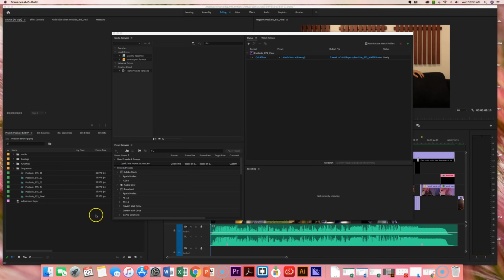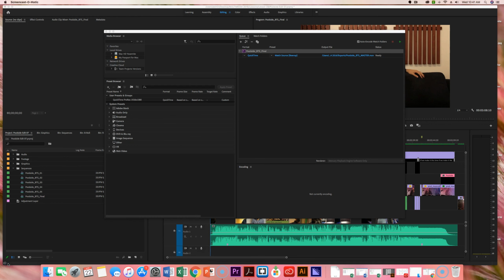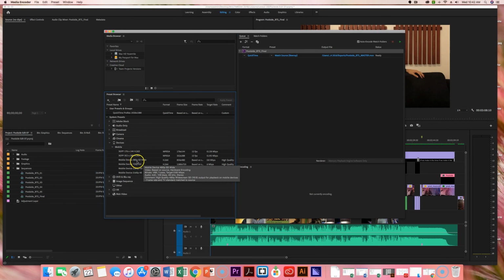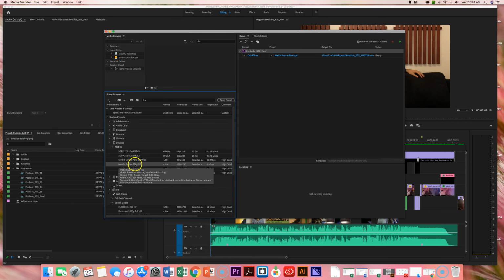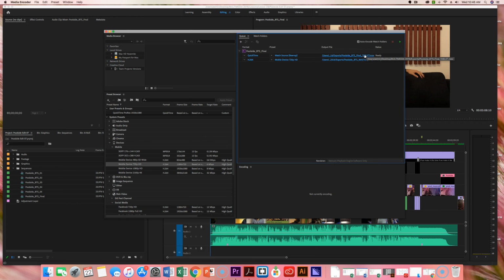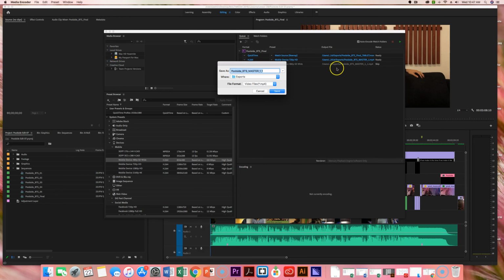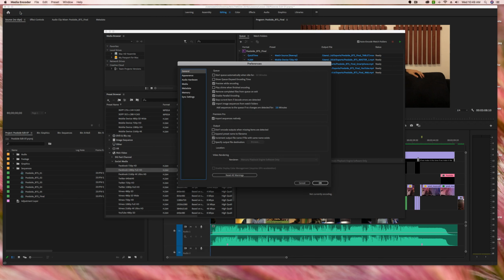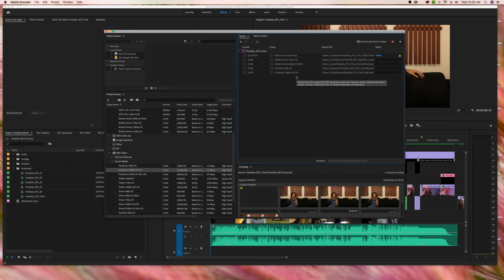Queing and Rendering Other Formats